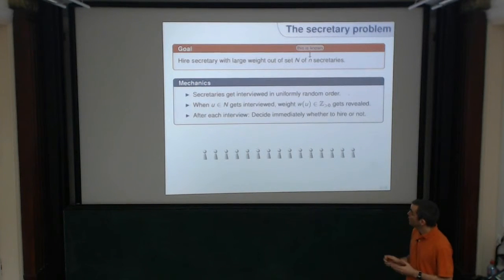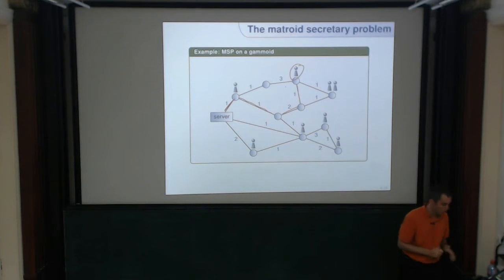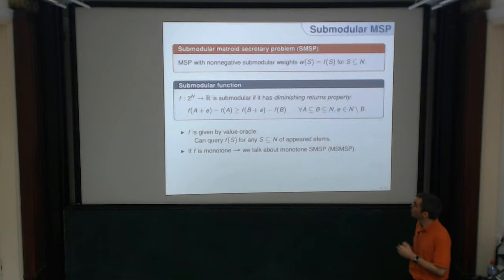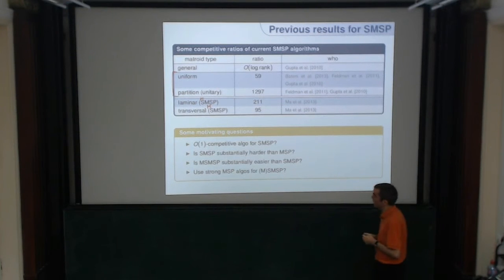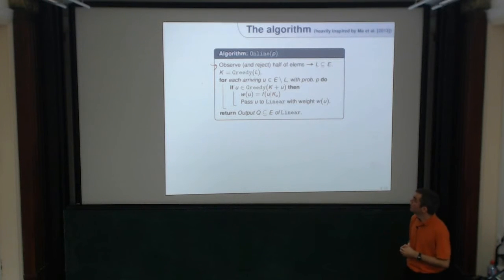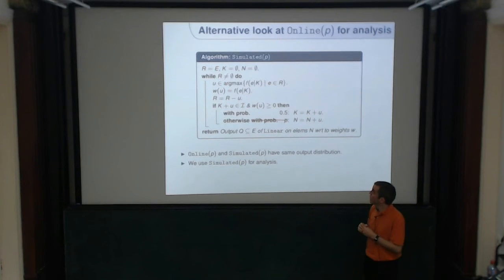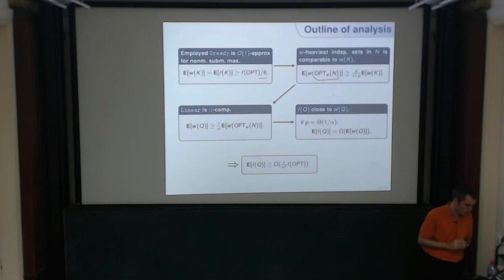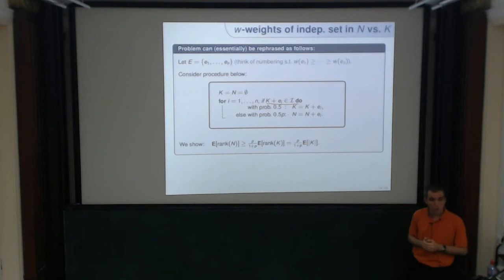Rico Zenklusen: The Submodular Secretary Problem Goes Linear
During the last decade, the matroid secretary problem (MSP) became one of the most prominent classes of online selection problems. The strong interest in MSPs is due to both its many applications and the fact that matroid constraints have useful properties for the design of strong online algorithms. Partially linked to its numerous applications, interest arose in nonlinear versions of MSP, and in particular in the submodular matroid secretary problem (SMSP), where a submodular function has to be maximized by choosing elements of the ground set online. We present a close link between MSP and SMSP, showing a black-box reduction to transform algorithms for MSP to algorithms for SMSP. This leads to many first and improved O(1)-competitive algorithms for SMSP on various matroid classes by exploiting results on MSP. Furthermore, our reduction implies an O(log log(rank))-competitive algorithm for SMSP, thus matching the currently best algorithm for MSP, and improving on the previously best O(log(rank))-competitive algorithm for SMSP. A further implication of our reduction is that the matroid secretary conjecture is equivalent to the same conjecture for SMSP.

This is joint work with Moran Feldman.